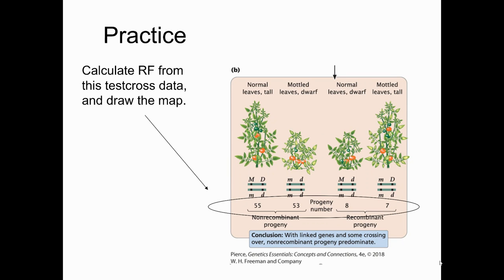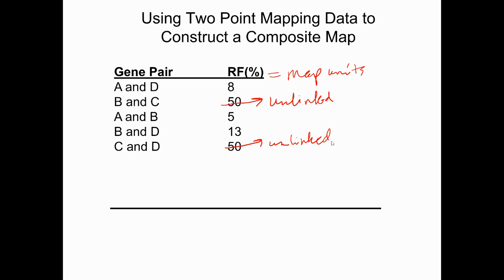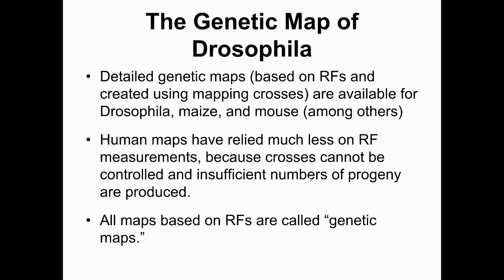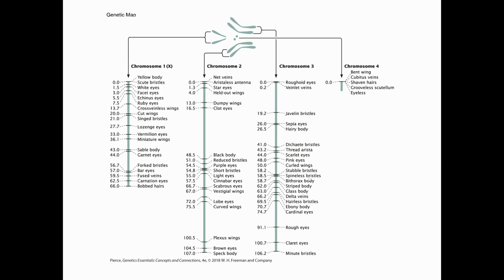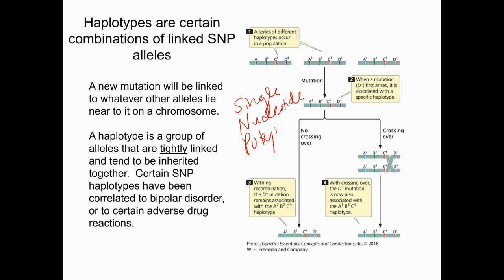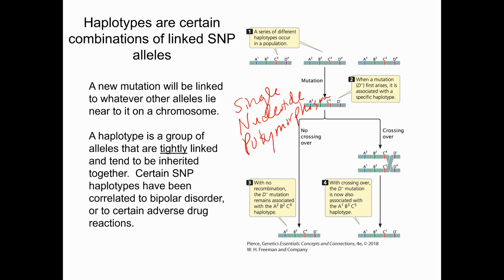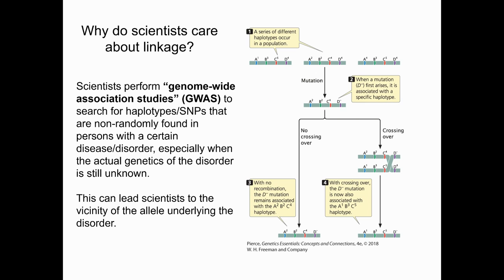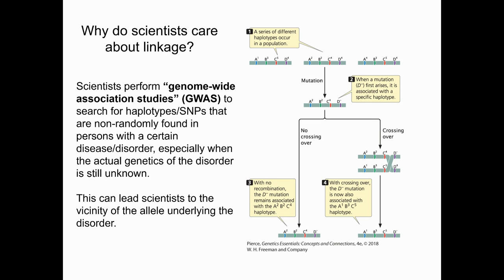Genetics Chapter 5 Part 4 Lecture